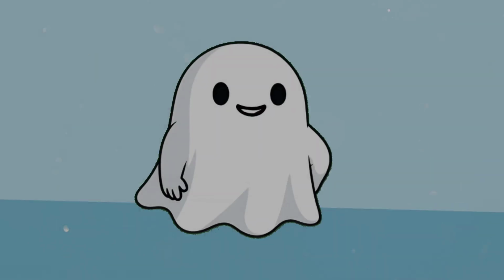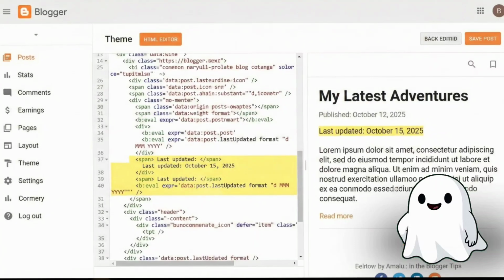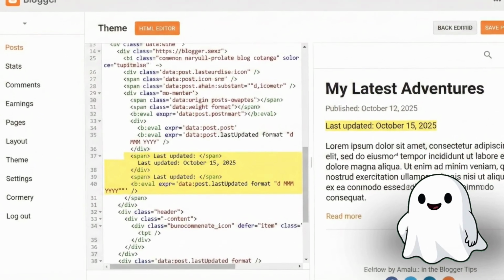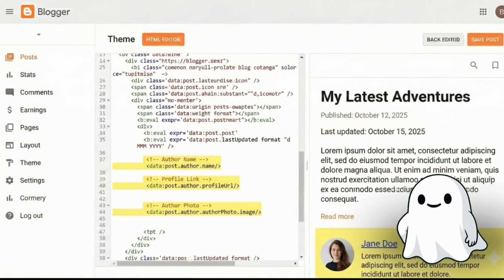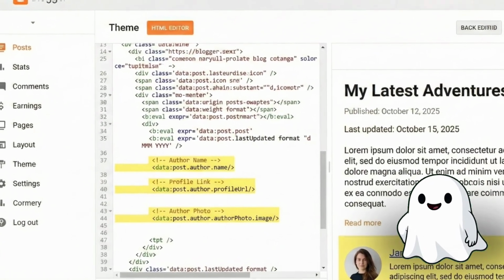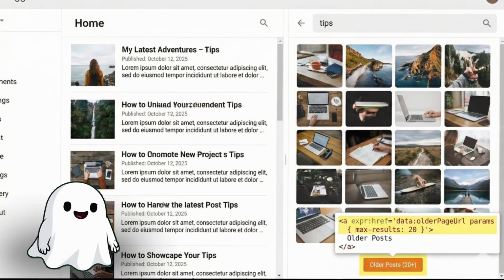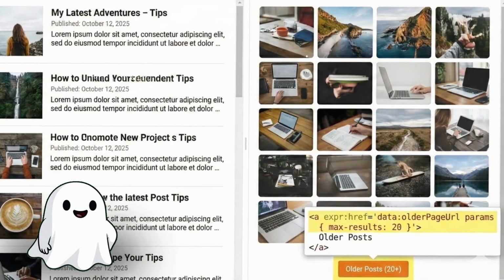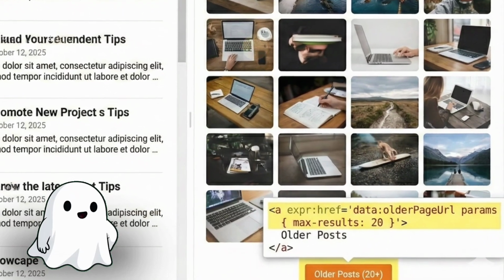3 Quick Hacks to Upgrade Your Blogger Widget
Want to make your Blogger site look more professional without changing your theme?
In this video, I share 3 quick and practical hacks to upgrade your Blogger widgets. These tips help improve design, usability, and engagement using simple tweaks anyone can apply.

blogger widget hacks
blogger widget customization
blogger tips and tricks
upgrade blogger widgets
blogger widget design
blogger customization tutorial
blogger widgets tutorial
blogger website design
blogger seo tips
blogger advanced tricks
blogger sidebar widgets
blogger blog design